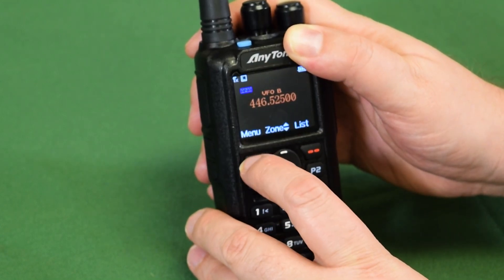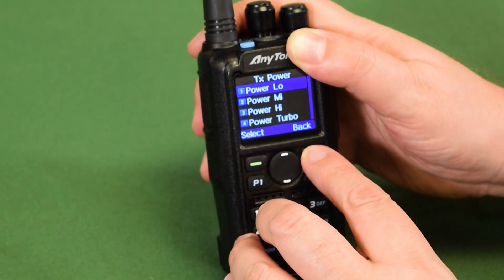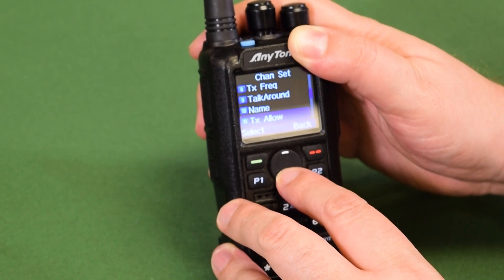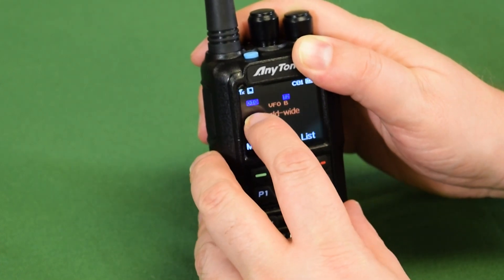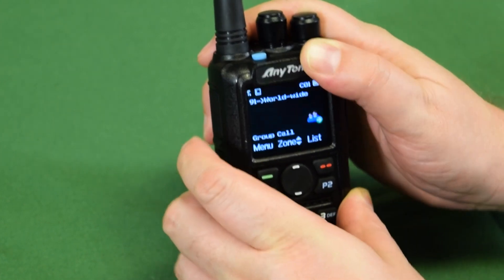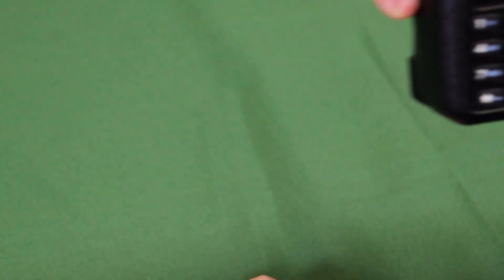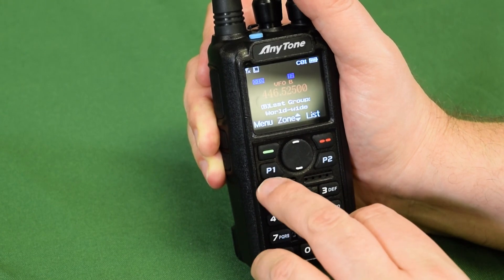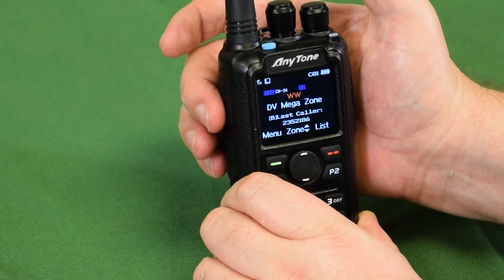How to Program a Digital Frequency Through the AnyTone 868/878 Keypad